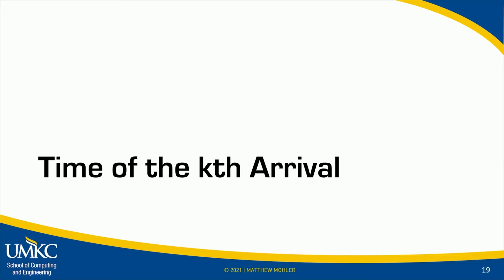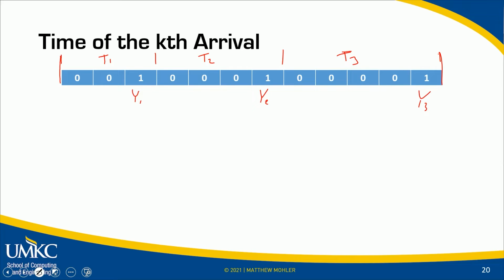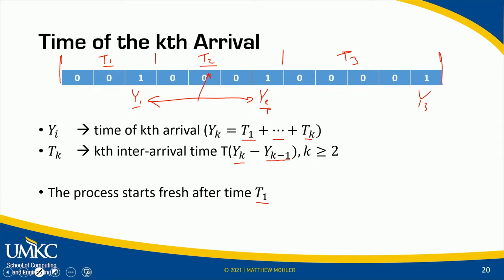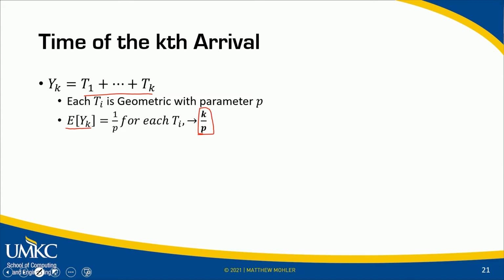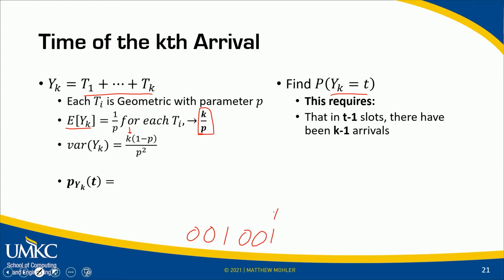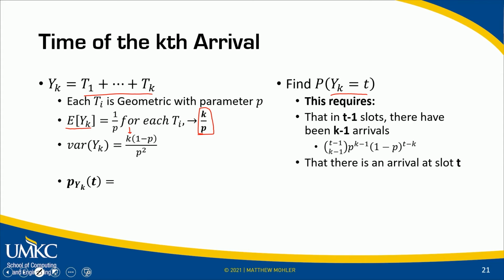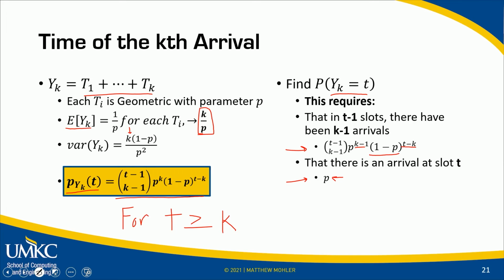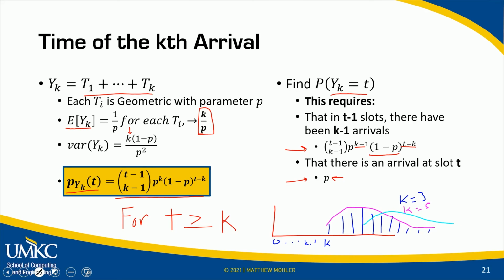CS394R 09.14.07: Time of the kth Success